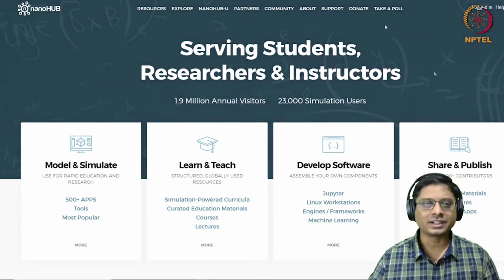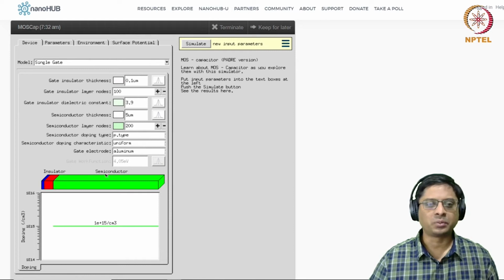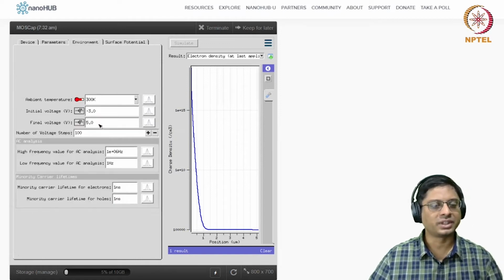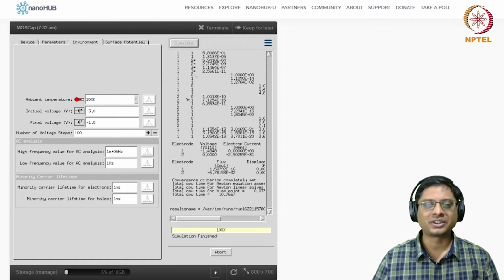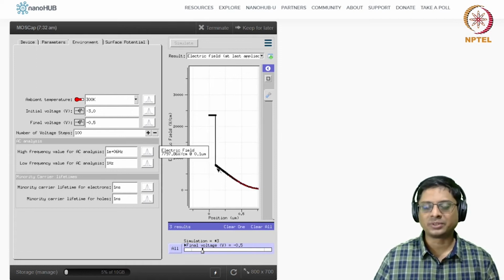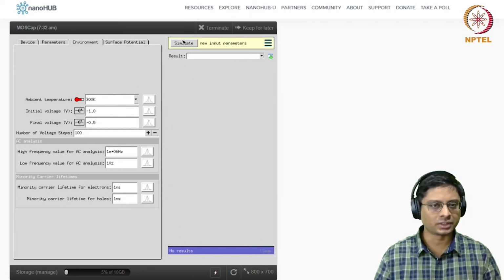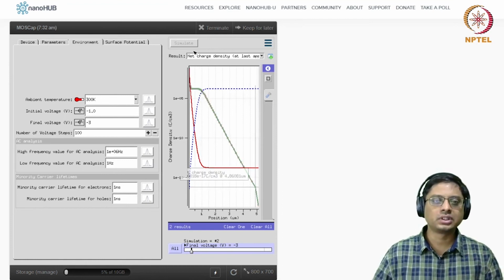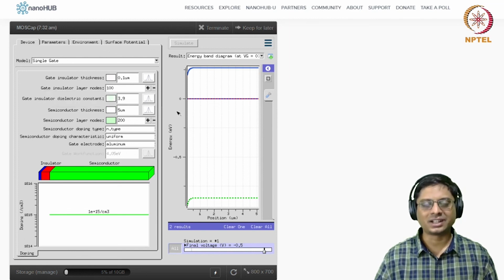Nanohub Demo - MOSCAP tool